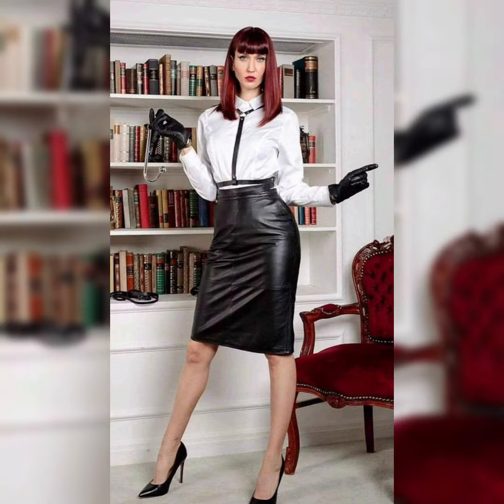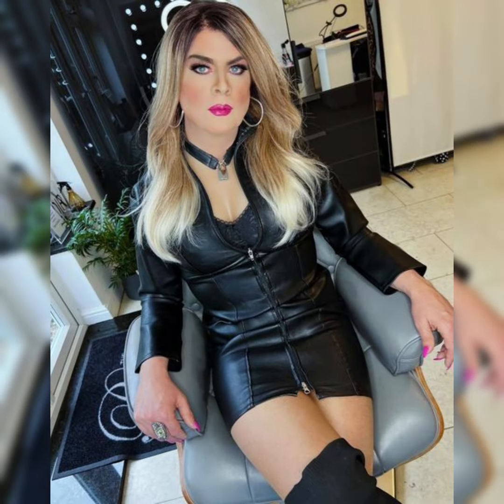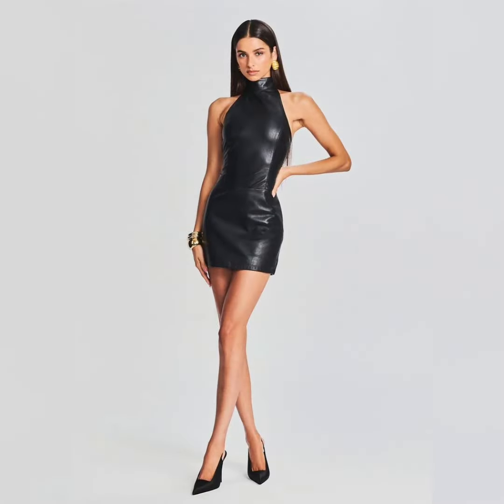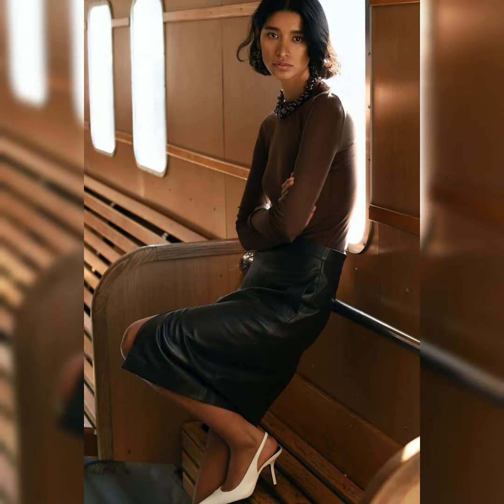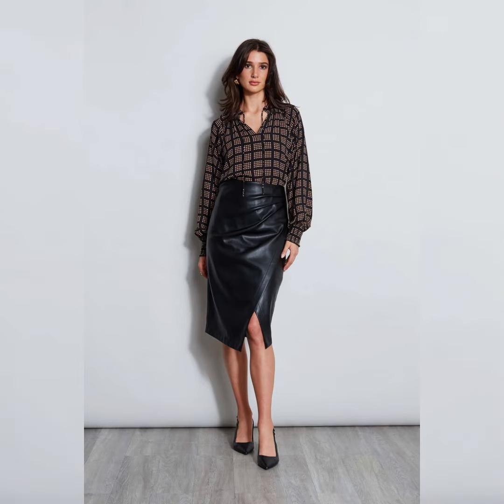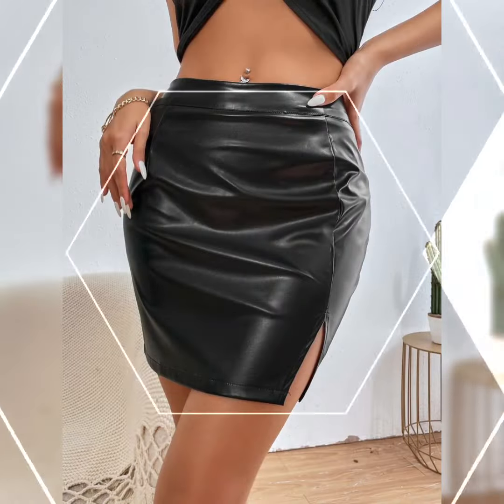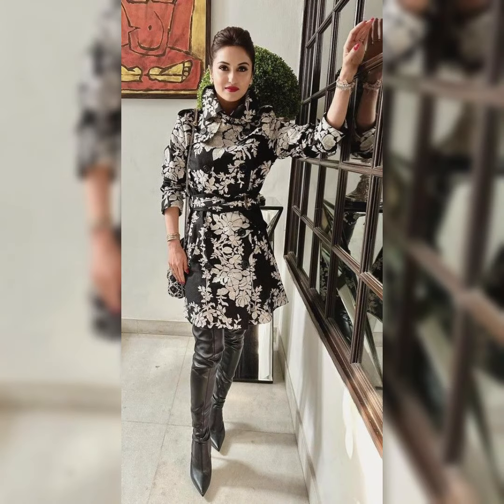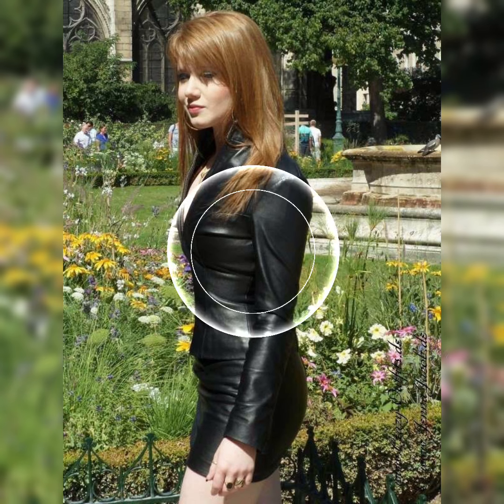very beautiful l and fantastic Design IDEAS of leather skirts for office wear // leather long boots